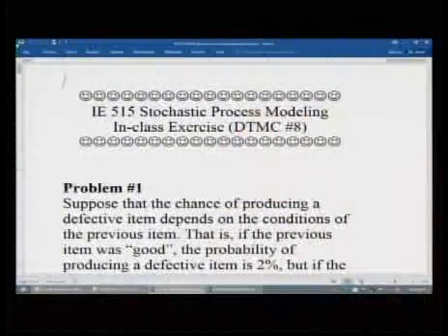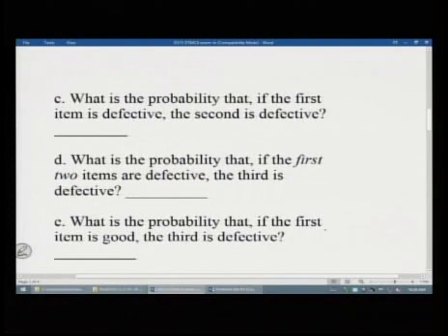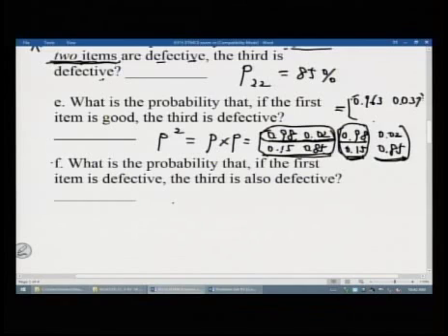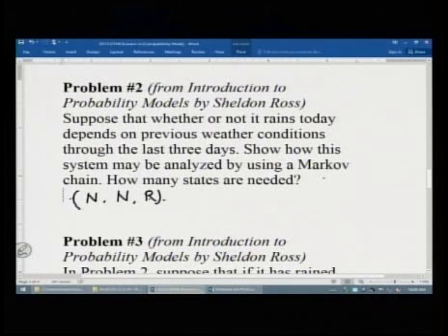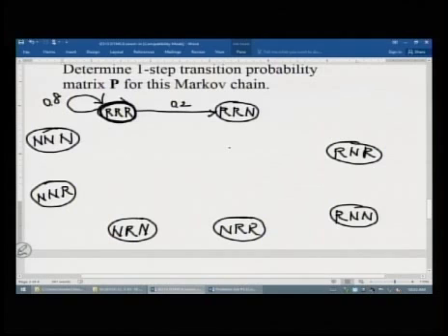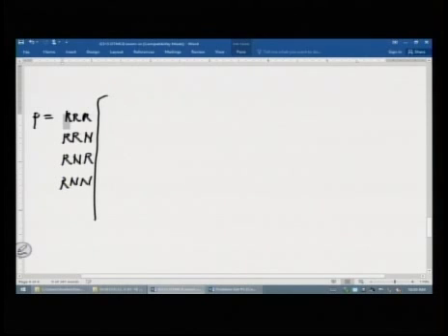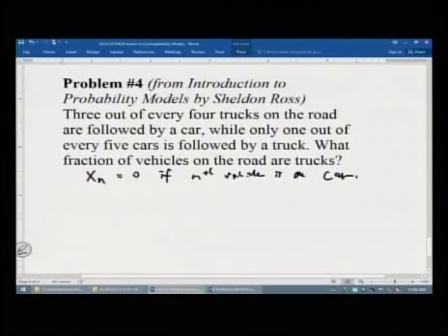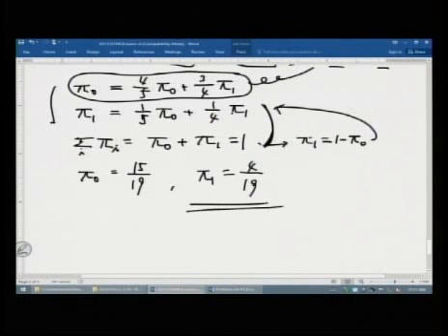Stochastic Process Modeling, Lecture #12 (DTMC8)